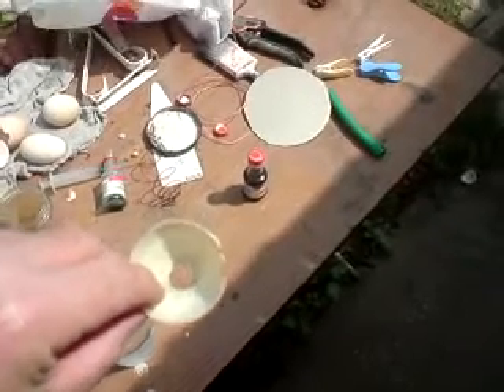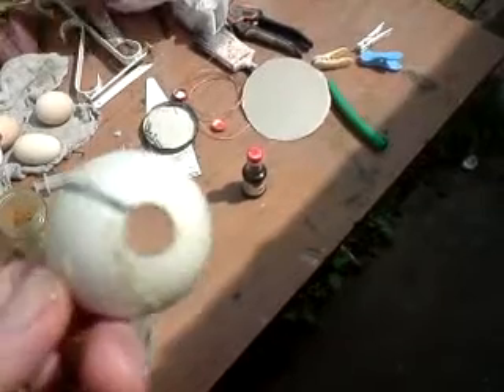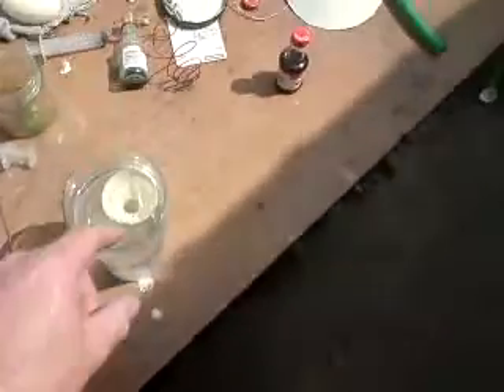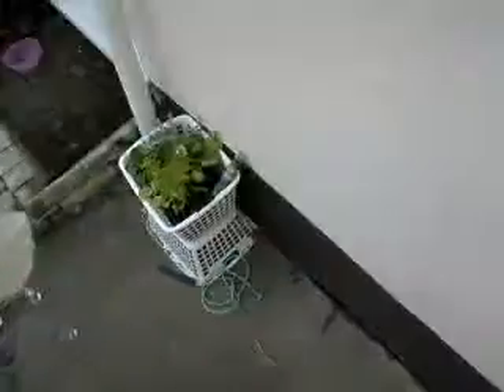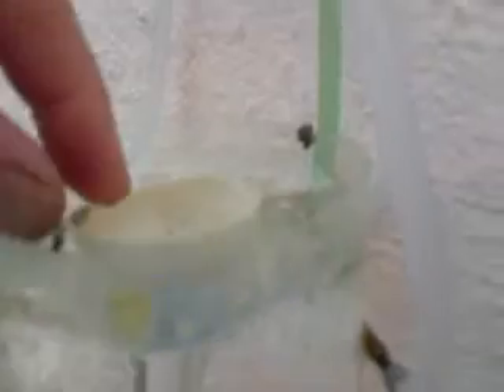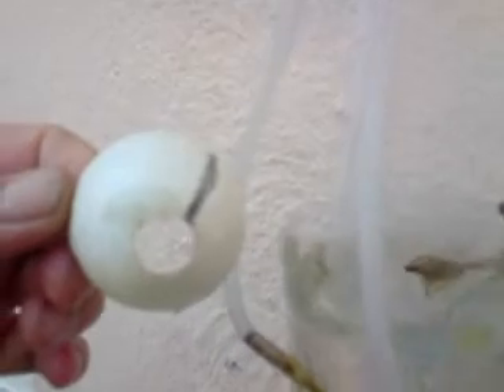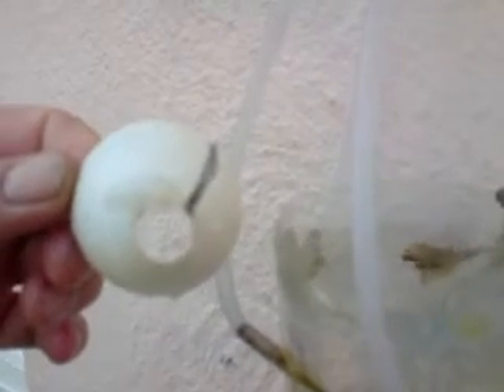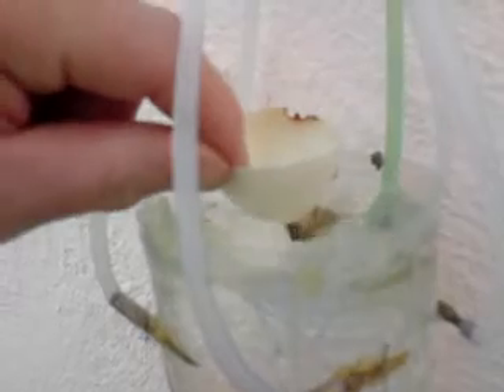Floating egg with a hole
Take an egg, grind the top off put a hole in the other end and drop it in the vortex, it floats.